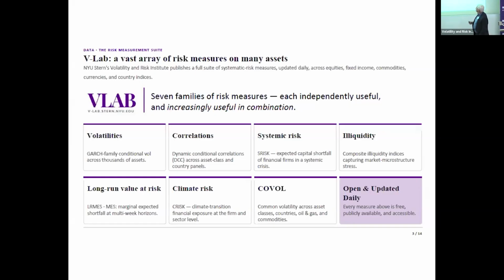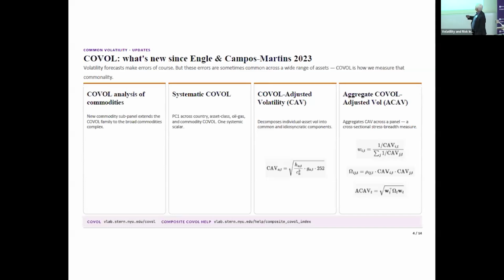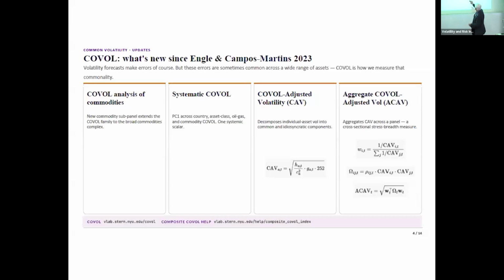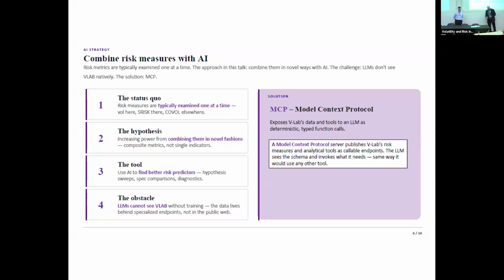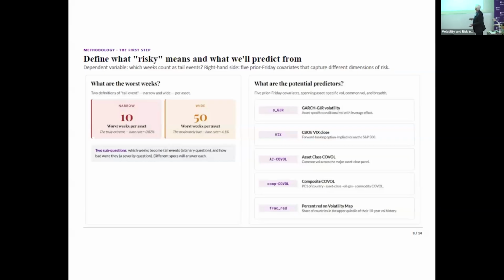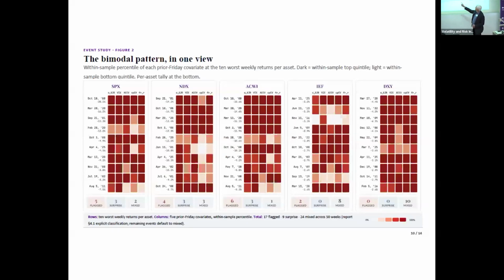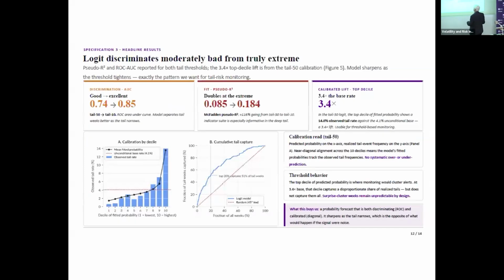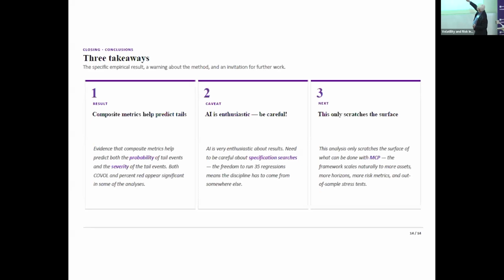New Tools for Risk Assessment in VLab | Robert Engle & Robert Capellini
In this afternoon session from the Seventh Annual Volatility and Risk Institute Conference, Robert Engle (VRI Co-Director) and Robert Capellini (Director, V-Lab and VRI Technology) showcase the latest innovations and "New Tools for Risk Assessment in VLab."

About the Conference:
The Seventh Annual Volatility and Risk Institute Conference: "Artificial Intelligence and Risk Management" was held on Friday, April 24, 2026, at 44 West 4th Street, New York, NY.

Artificial intelligence (AI) creates vast opportunities for reshaping business and the economy, enhancing productivity, reducing costs, and streamlining operations. Nowhere is this transformation more evident than in finance, where AI tools can analyze vast quantities of information to improve efficiency and reduce human error. However, AI also carries risks and can be prone to error. Developing sound practices to ensure its responsible use is essential.

This conference examined the opportunities and challenges of applying AI to identify and manage risks in finance. Topics included enhancing the monitoring of firms and markets, enabling deeper research into systemic risks, and addressing data gaps exposed by AI analysis.